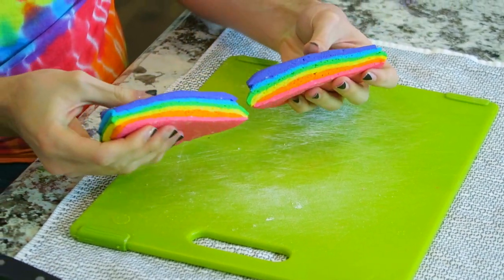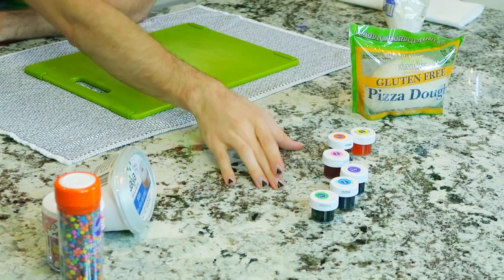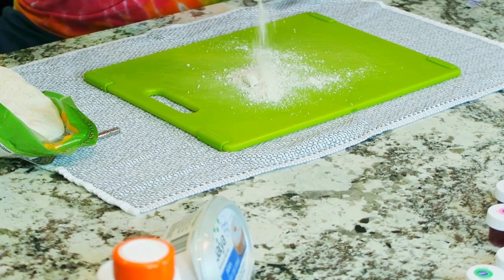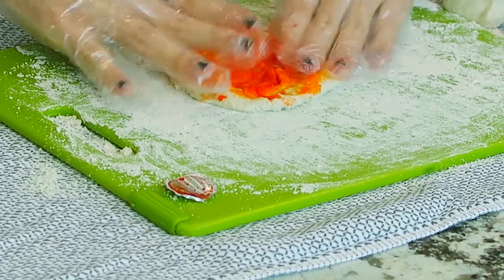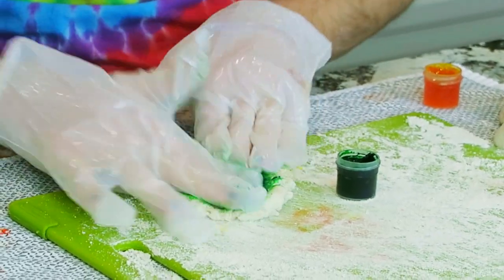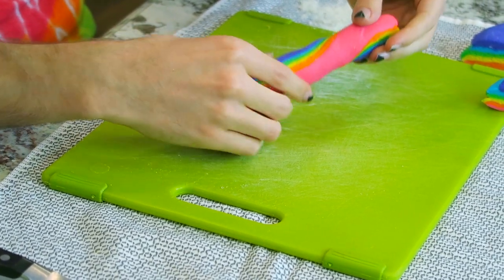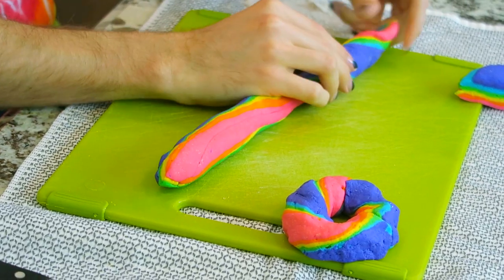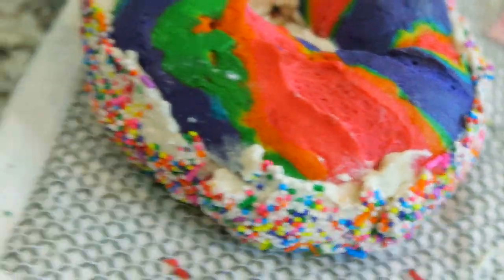VEGAN RAINBOW BAGEL DIY!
TODAY I SHOW YOU ALL HOW TO MAKE RAINBOW BAGELS!